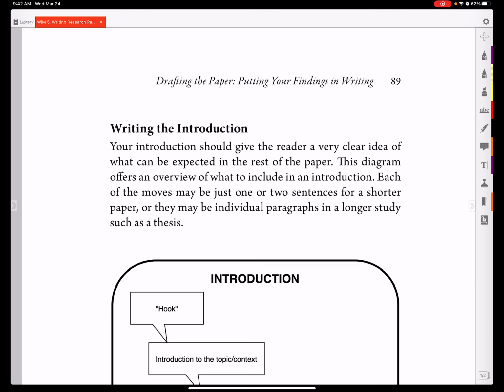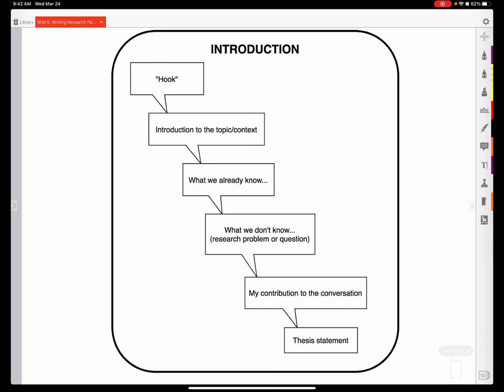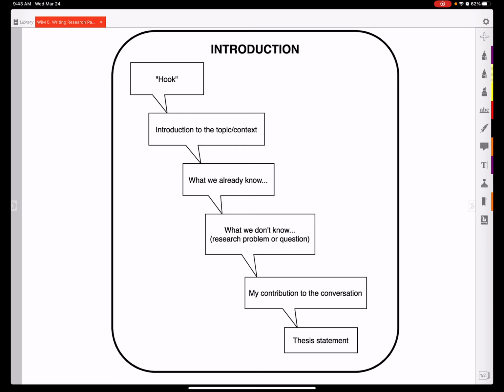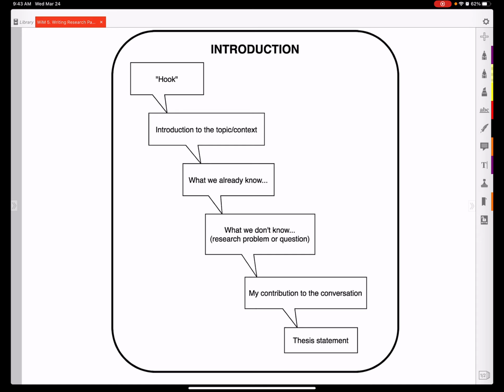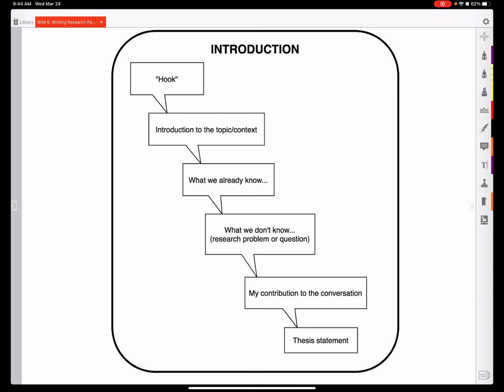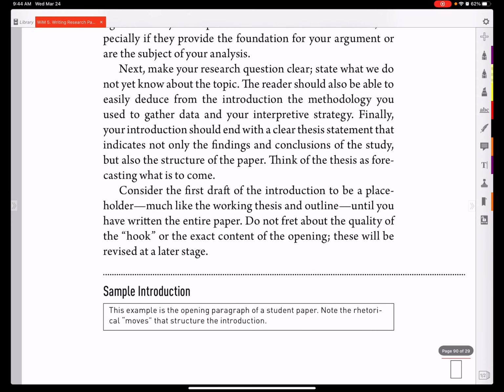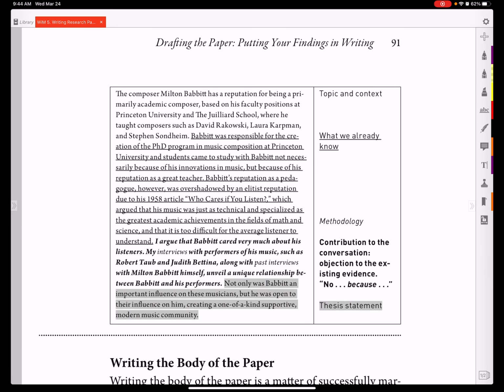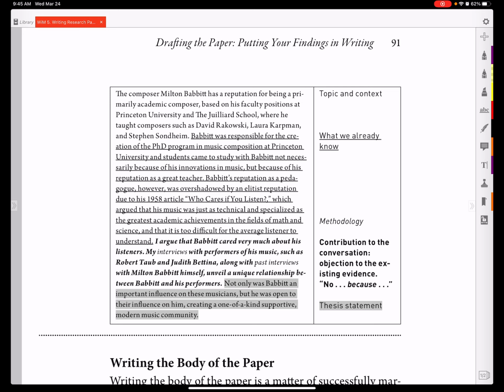Writing the Introduction (Opening Statement)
This video describes how to write the introduction for a research paper in music history using the book Writing in Music: A Brief Guide (Oxford).